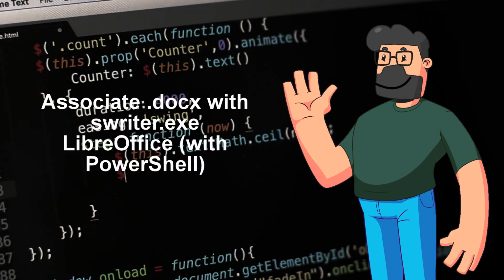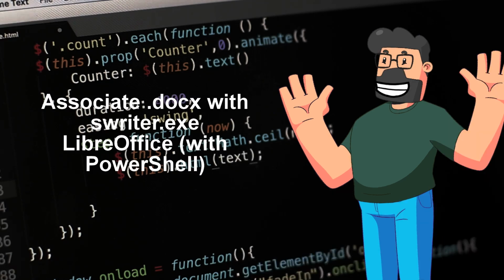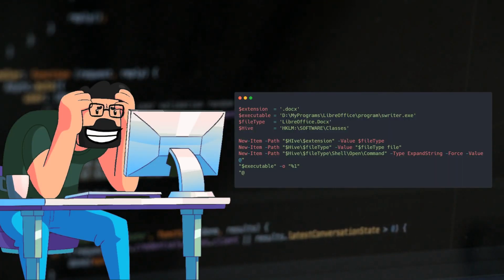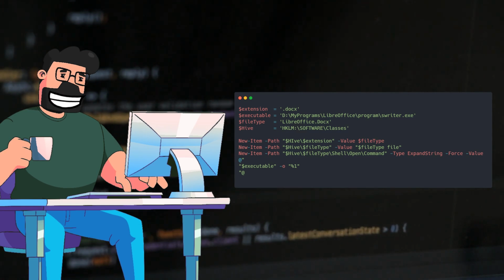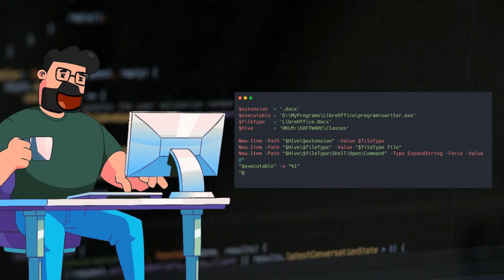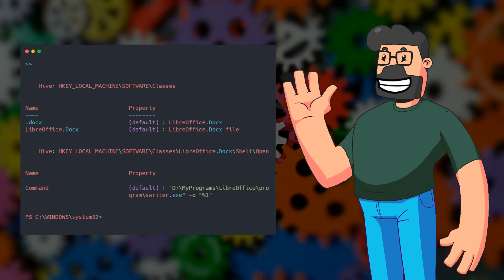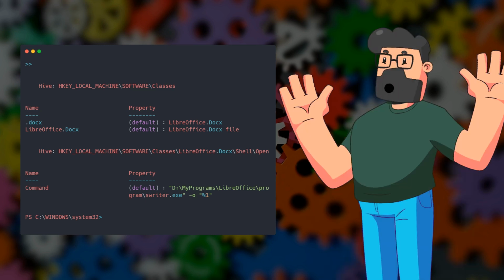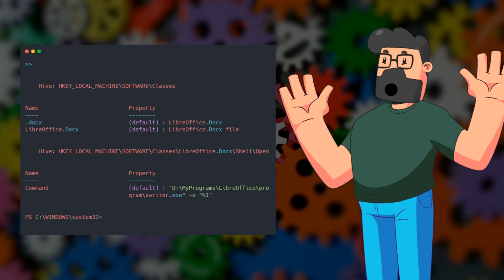Associate .docx with LibreOffice using PowerShell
In this tutorial, you will see how to associate .docx files with LibreOffice using PowerShell.

✅ VIDEO INFO:
00:00 - Associating .docx files with OpenOffice/LibreOffice explained!
00:17 - Use PowerShell to associate .docx files with LibreOffice.
01:28 - "Video summary complete. Don't forget to subscribe. Farewell!"

This solution would not have been possible without the contributions of users: YorSubs and Keith Miller